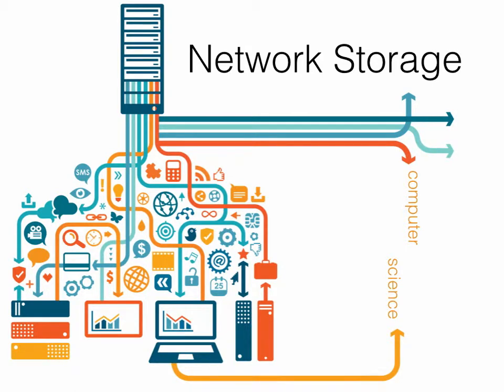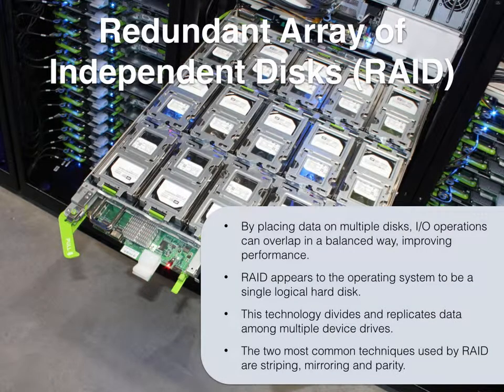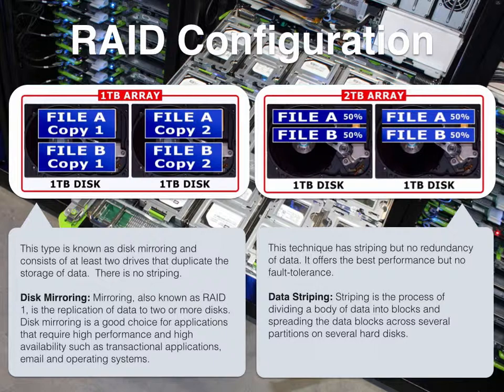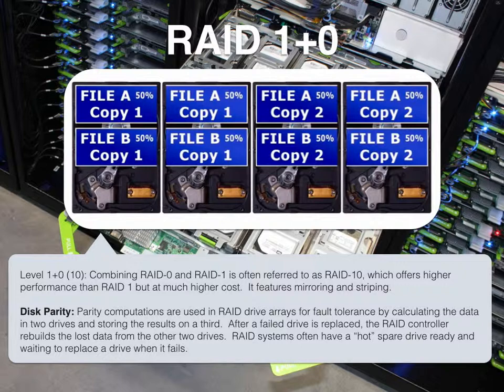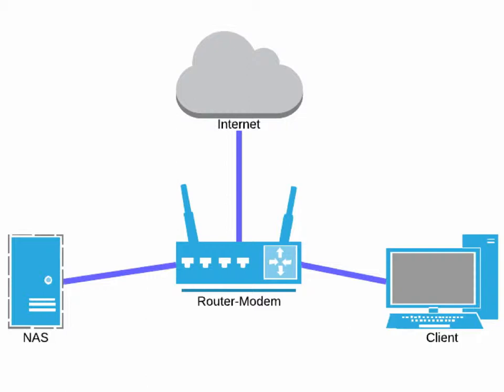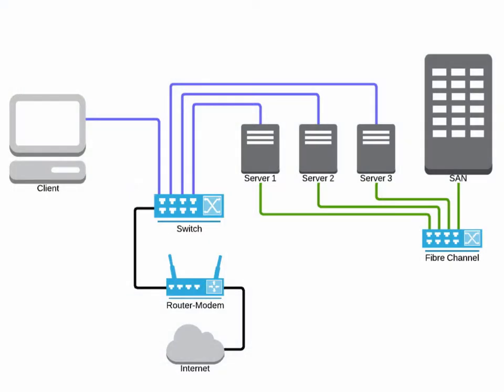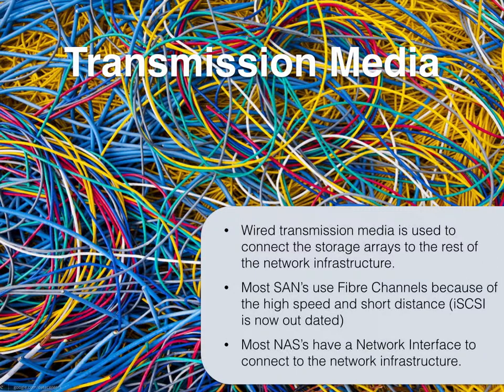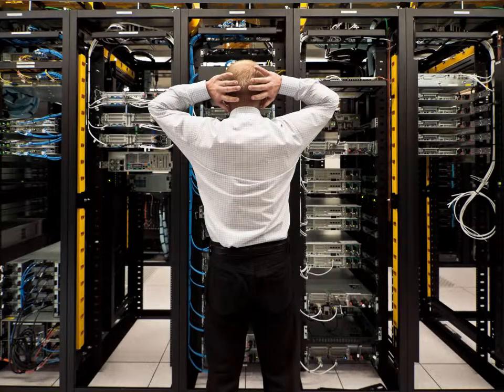Networked Storage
This video explores storage solutions for networks.  The content covers RAID Arrays, Network Attached Storage (NAS), Storage Area Network (SAN) and the hardware components required for connectivity.